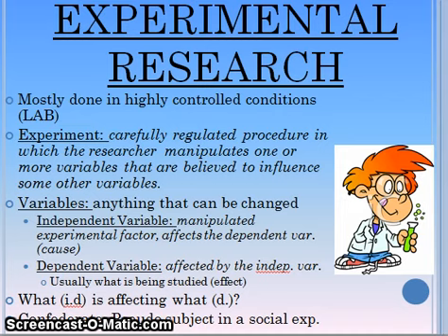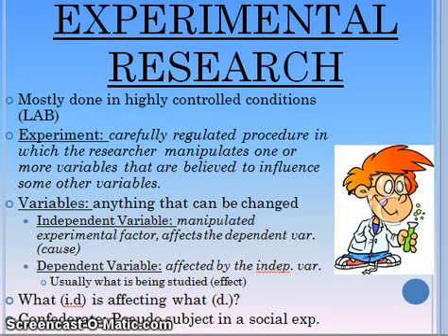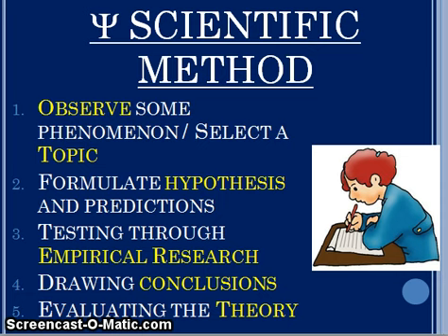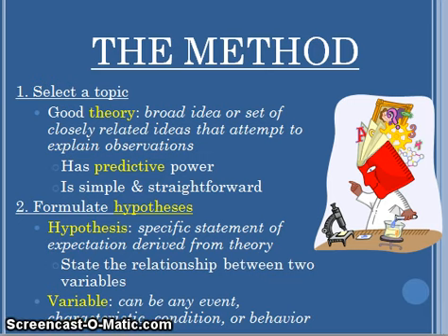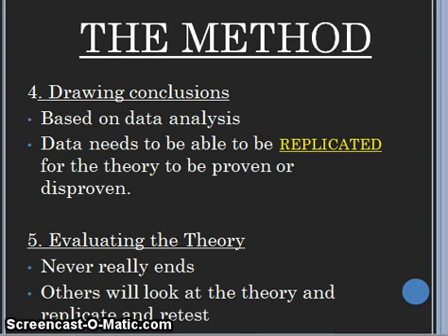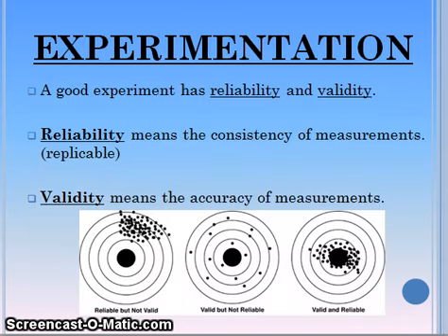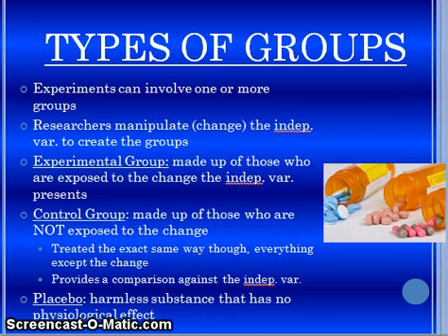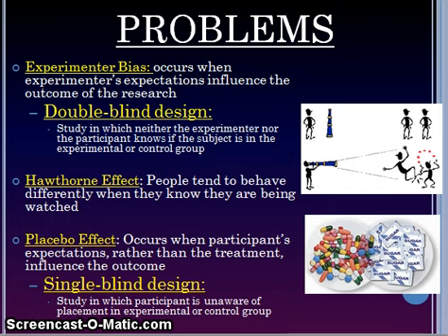Psychology - Lesson 2 - Part 3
Experimental Research